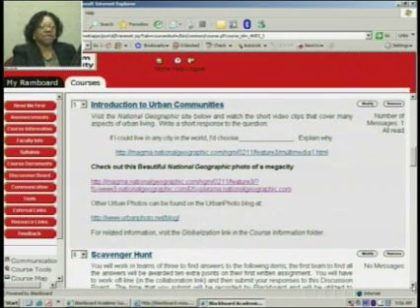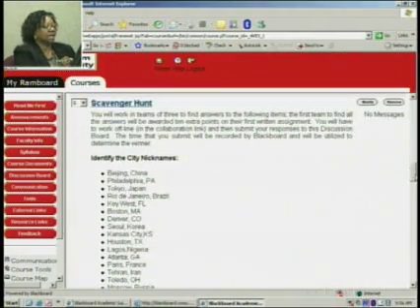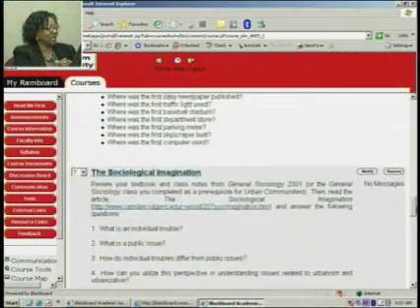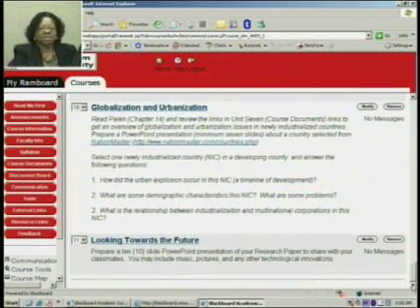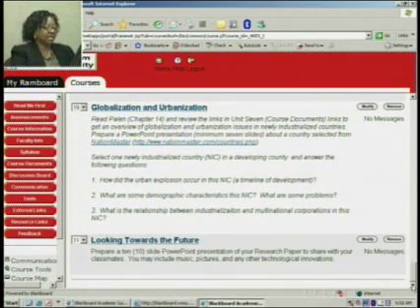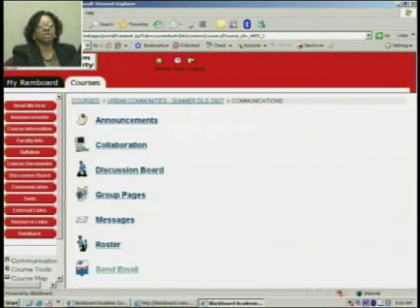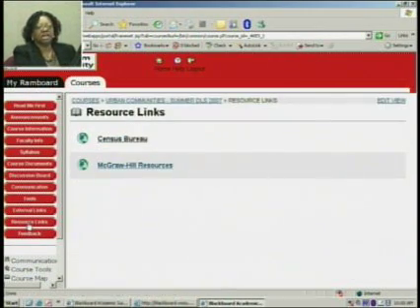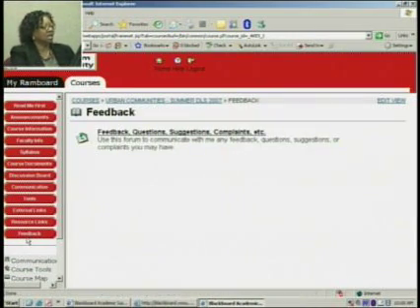WSSU - Urban Communities - Part Four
This course includes a study of: community organization from simple, small urban areas to the megalopolis; the role of various agencies and institutions and movements as they bring about change; consideration of various zone theories and certain trends in urbanization; the inner-city and its implications; and urban renewal and redevelopment.